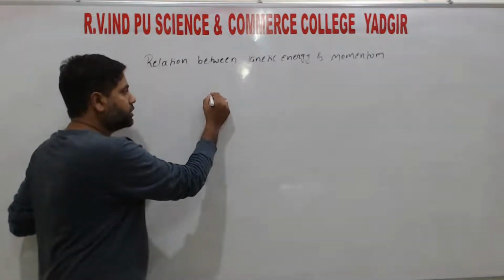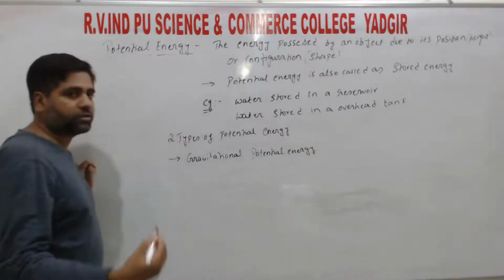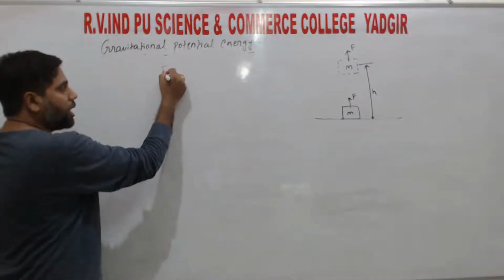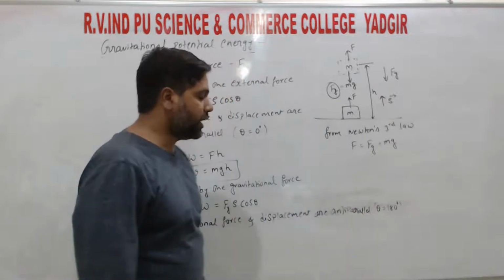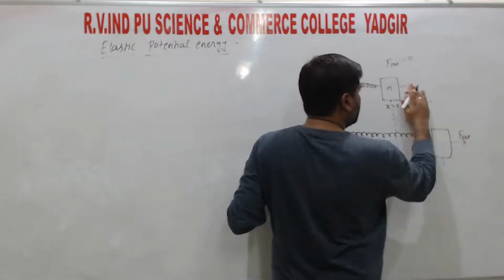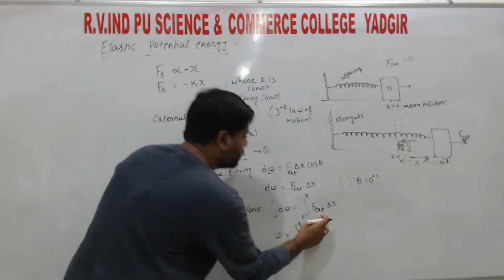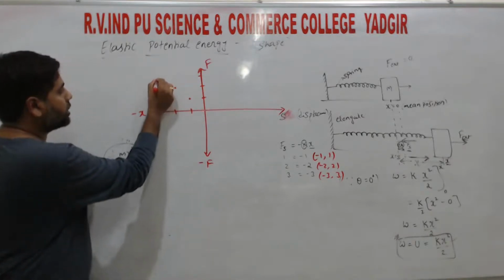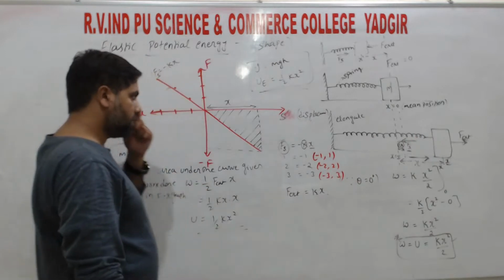Work, Energy & Power #4